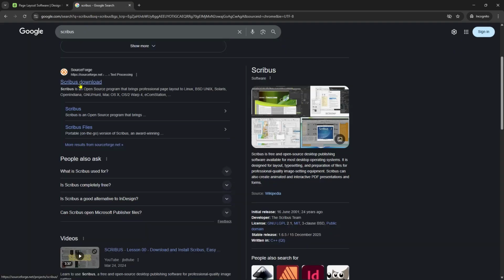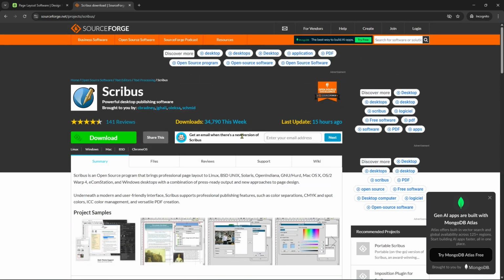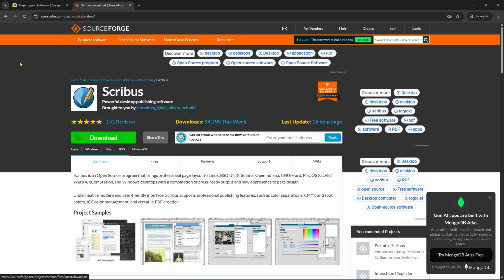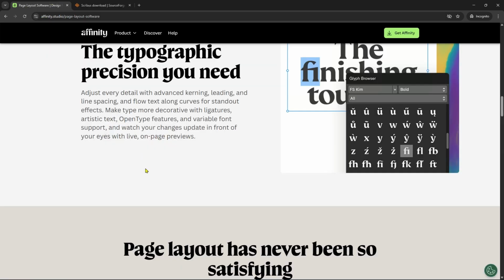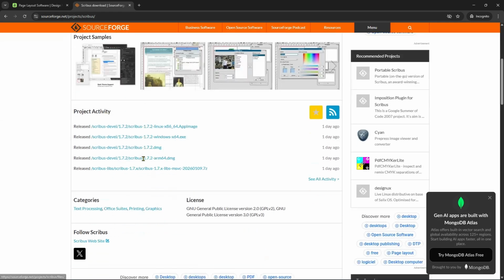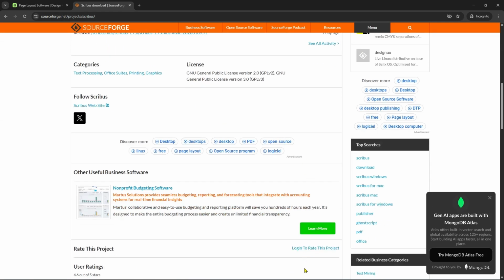Affinity Publisher vs Scribus | 2026 Which Layout Designer Is Best?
💡 Trying To Decide Between Affinity Publisher And Scribus In 2026 For Your Layout, Desktop Publishing, Or Graphic Design Needs? This Honest Comparison Breaks Down Features, Ease Of Use, Performance, Pricing, And Which One Is Better For Your Workflow!

✅ What You’ll Learn:

🟣 Key UI And Workflow Differences Between Affinity Publisher And Scribus

🟣 Design Features, Templates, And Typography Tools Compared

🟣 File Compatibility, Export Options, And Print Support

🟣 Pros, Cons, Performance, And Best Use Cases

⚡ Takeaway:

Find Out Which Layout Designer — Affinity Publisher Or Scribus — Is The Better Choice For You In 2026 Based On Features, Ease Of Use, And Value!